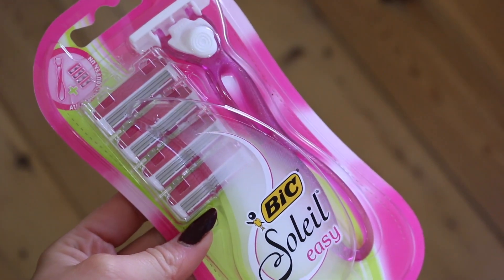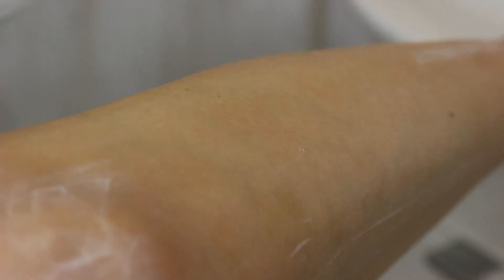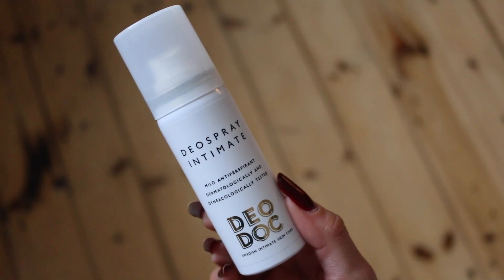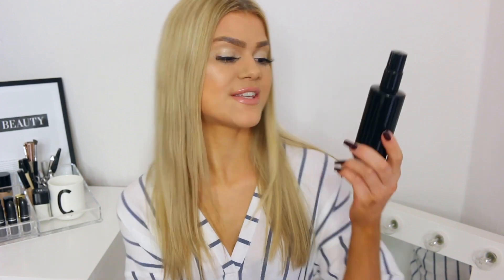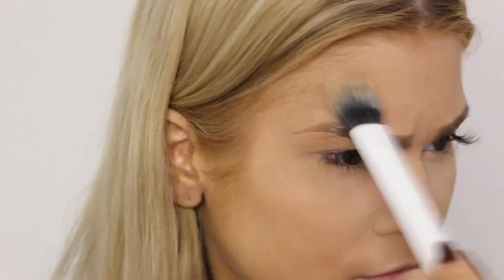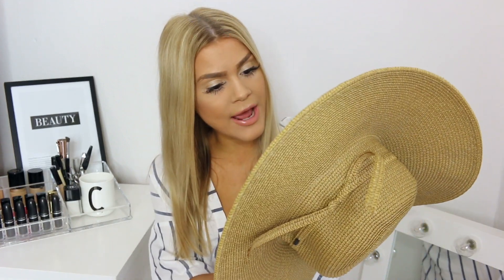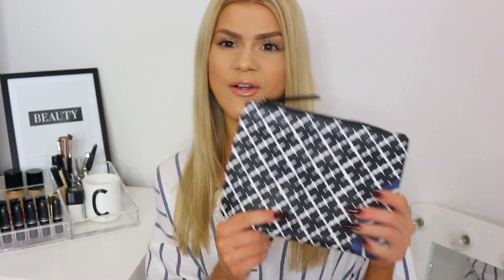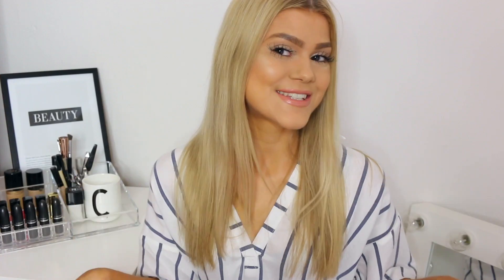SUMMER ESSENTIALS & MUST HAVES 2016 | BEAUTY & FASHION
Today's video is all about my Summer essentials & must haves that I can't live without!

ESSENTIALS/MUST HAVES MENTIONED IN ORDER:

- BIC Shavers, Soleil Bella Shaver
- Sephora, Lavender Foot Mask
- Clinique, SPF 30 Mineral Sunscreen Lotion For Body
- Dolce & Gabbana, "Dolce"
- Shu Uemura, Essence Absolue Nourishing Protective Oil
- Clinique, SPF 50 Mineral Sunscreen Fluid For Face
- Bobbi Brown, Face Mist
- Bobbi Brown, Intensive Skin Serum Foundation SPF 40
- Rimmel, Stay Matte Pressed Powder "Transparent"
- Sephora, Bronzing Powder "Sun Disk" (LIMITED EDITION)
- Anastasia, Glow Kit "Sun Dipped"
- NYX, Mega Shine Lip Gloss "Sugar Pie"'
- Birkenstock, Arizona White Leather Two Strap Narrow Fit Sandals
- Ray Ban, Aviator Sunglasses
- Mulberry, Multicolor Tree-Print Triangle Bikini
- ASOS, Stripe Rope Belted Beach Shirt Dress

WHAT I WEAR:

Dress: ASOS
Sandals: Birkenstock
Nail Polish: Essie, "Wicked"

Loving Tan | Free Tanning Mitt With Any Bronze Shimmer